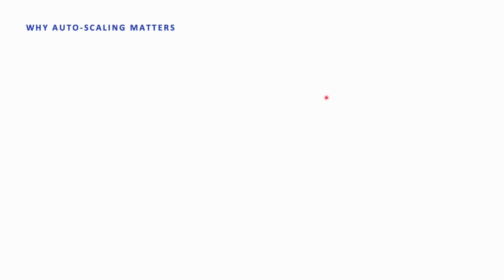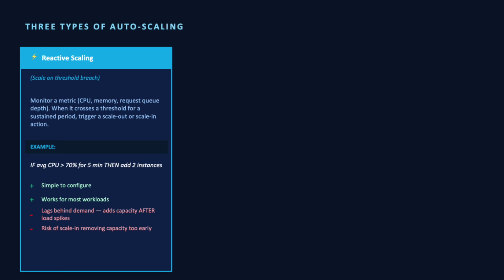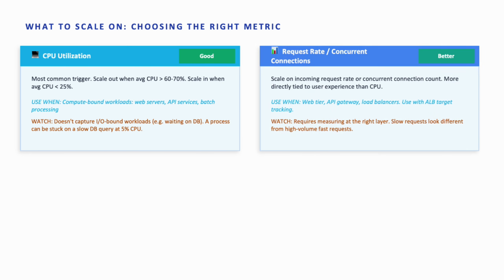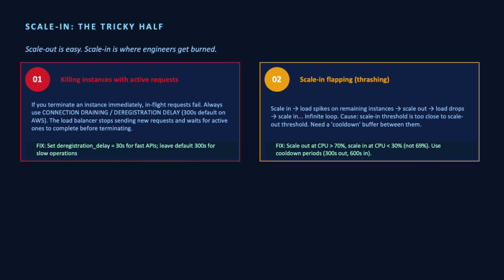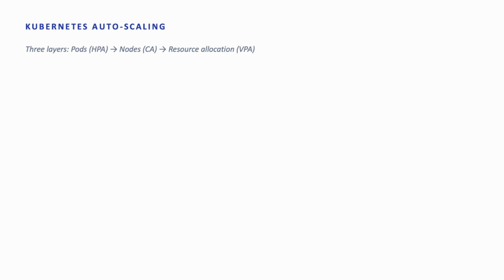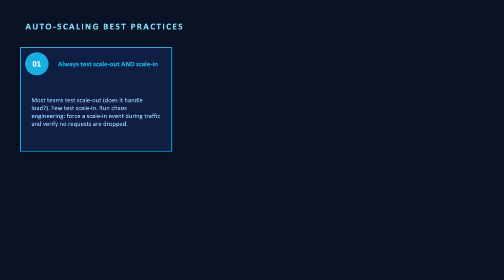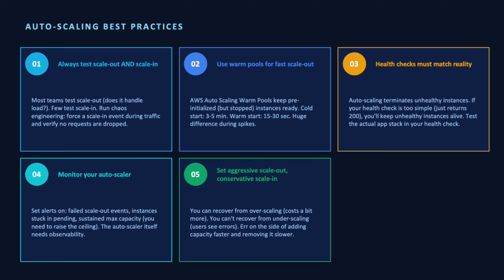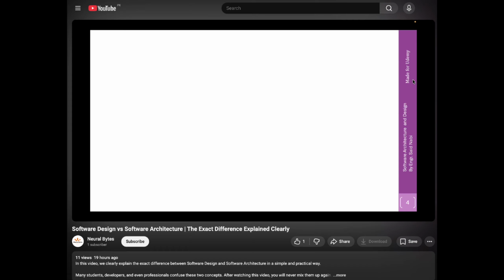Sharding in System Design: Range vs Hash vs Directory Sharding (Complete Guide)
Learn Database Sharding from scratch and understand how large-scale systems distribute data across multiple databases.

In this video, we cover the three most important sharding strategies used in modern distributed systems:

✅ Range-Based Sharding
✅ Hash-Based Sharding
✅ Directory-Based Sharding

You'll learn:

* What database sharding is
* Why sharding is needed
* How sharding improves scalability
* Advantages and disadvantages of each strategy
* Real-world use cases
* How to choose the right sharding technique
* Common pitfalls and trade-offs
* System Design interview insights

This tutorial is ideal for:

* Software Engineers
* Backend Developers
* System Design Learners
* Distributed Systems Enthusiasts

Design Patterns

Architectural Patterns